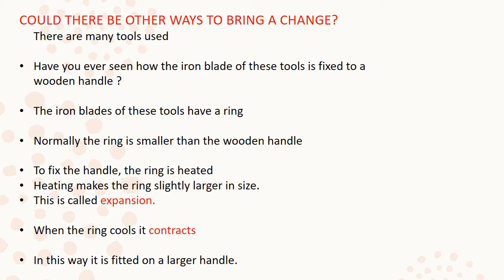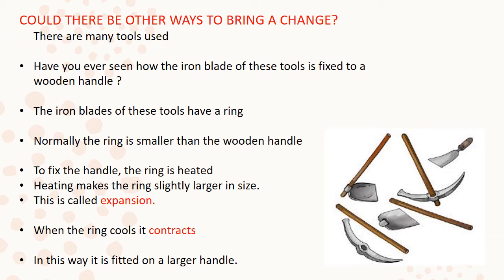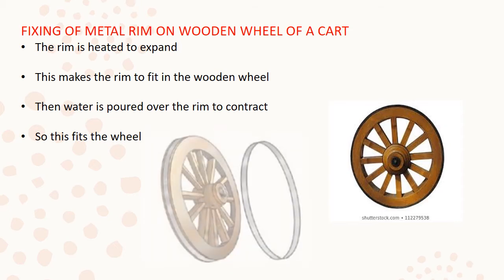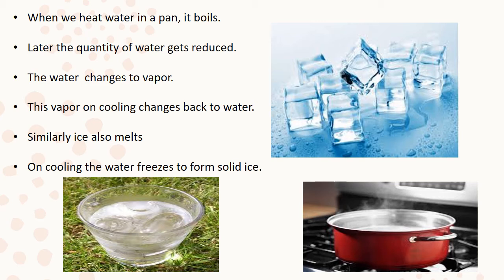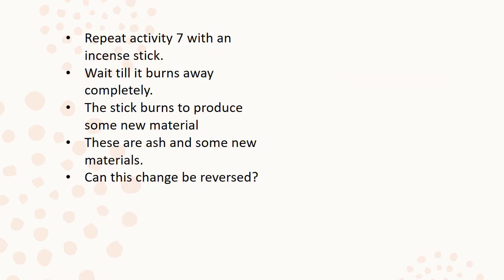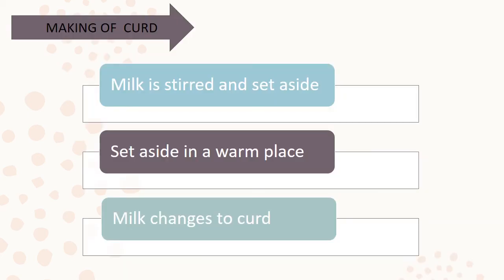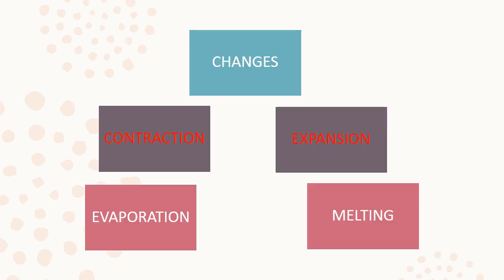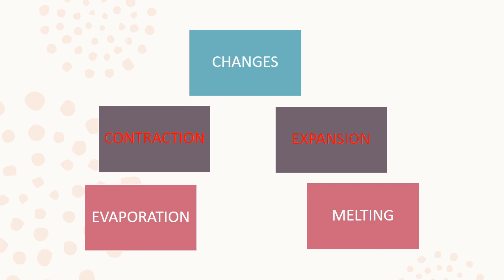K.E.M.S CLASS 6 SCIENCE 6 CHANGES AROUND US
CLASS 6 SCIENCE 6  CHANGES AROUND US